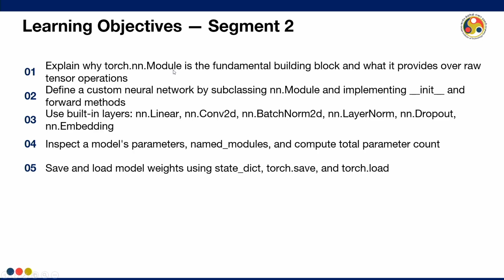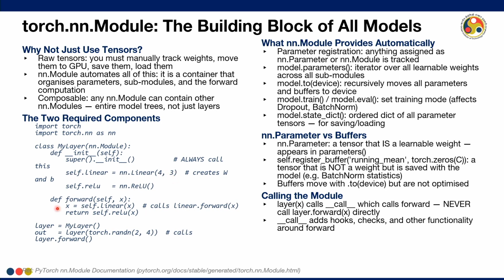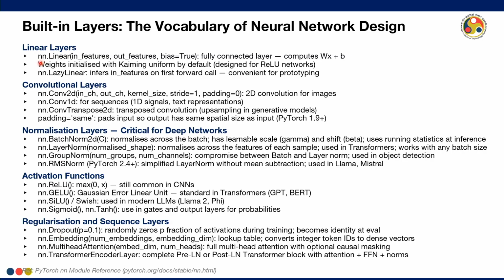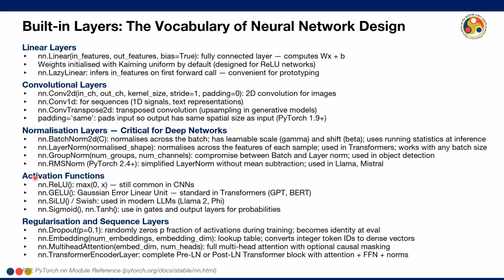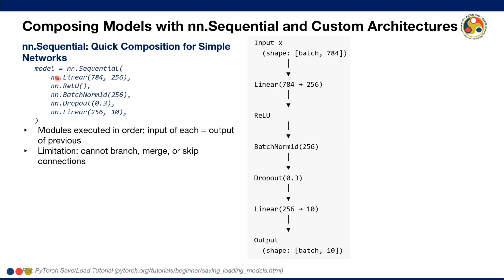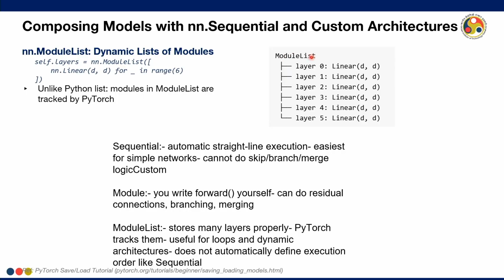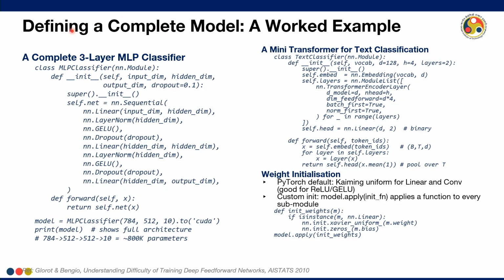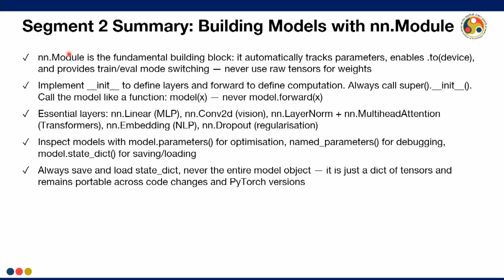Lec 15: Building Models with nn.Module